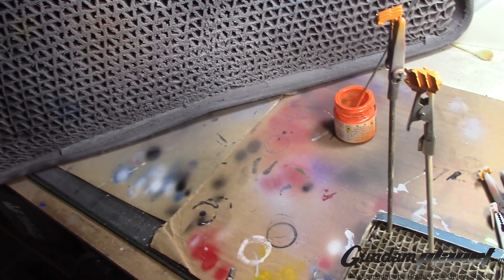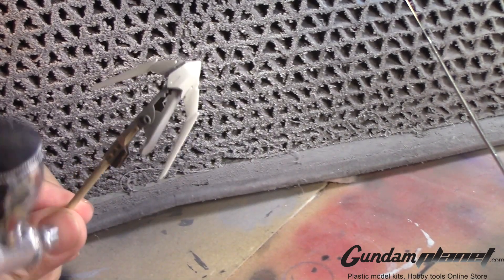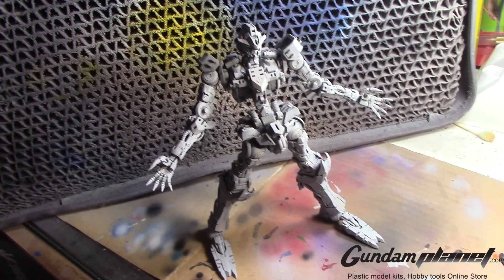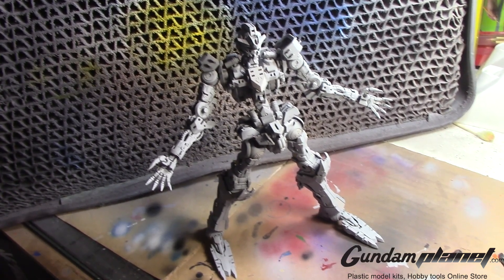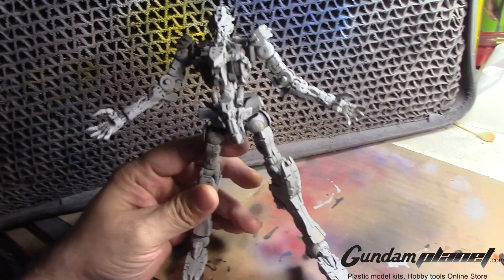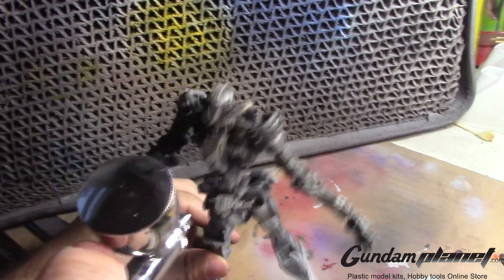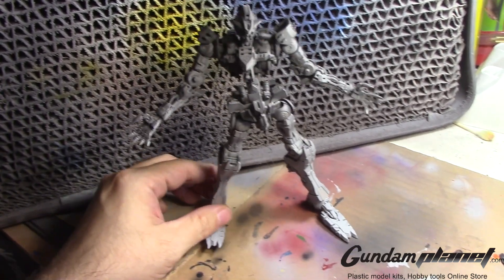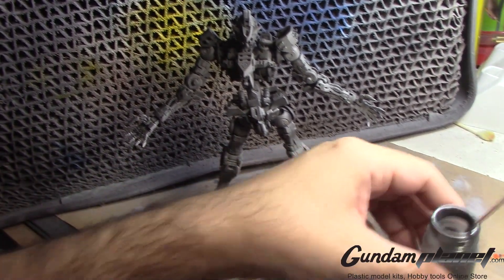*GundamCustoms* 1/100 MG Gundam Barbatos - Part 6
Before I begin painting the yellow parts of the MG Barbatos I decided to give it a base color of orange. Once this is done I give it a light pass or two of yellow to give this effect. This was an idea I have tried on the Garmillas ships I made a few years back. Once this is done and drying I now focus on the Grey and Dark Grey parts by painting them Titans Blue 1 on all of them starting with the inner frame.